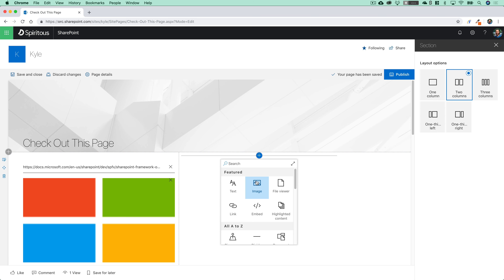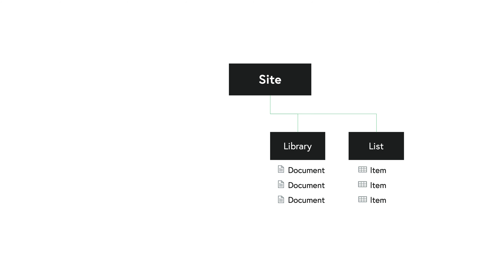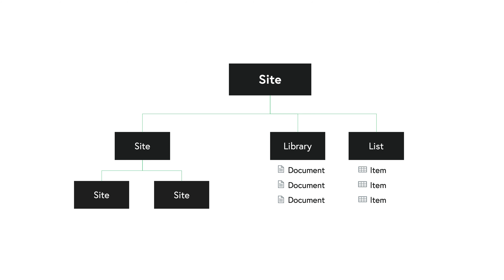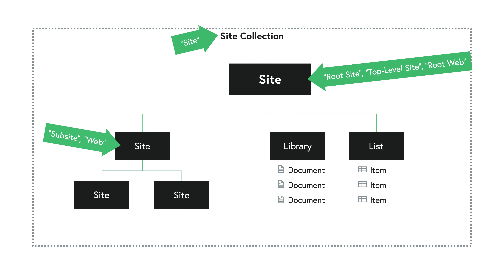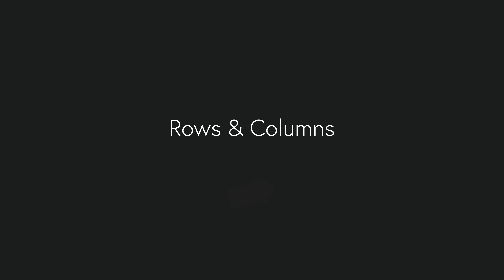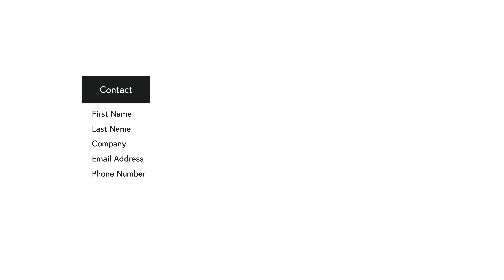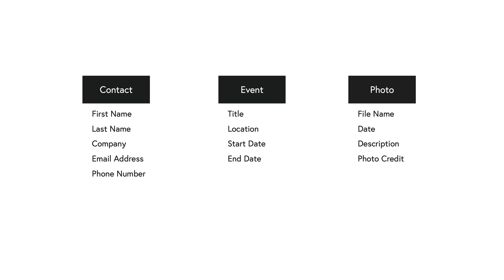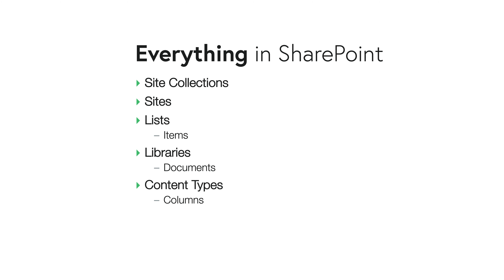SharePoint Crash Course — Introduction to SharePoint Framework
As we begin to build an entirely new web part from scratch, we should first establish a good grasp on common SharePoint features and terminology. Unfortunately, there’s quite a bit of ambiguity when it comes to talking about SharePoint content. In this lesson, we’ll attempt to simplify and clarify the most essential features you’ll often interact with in your own SharePoint environments.